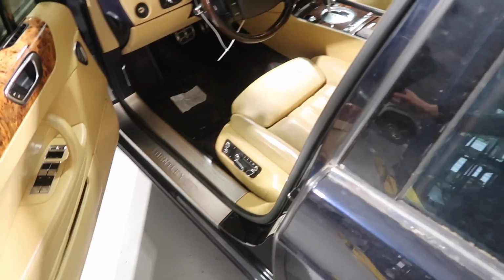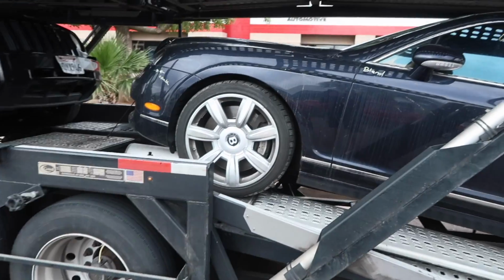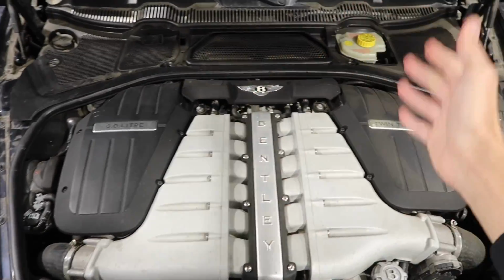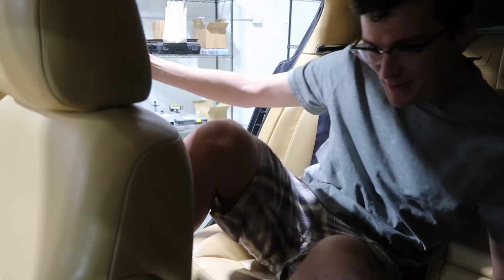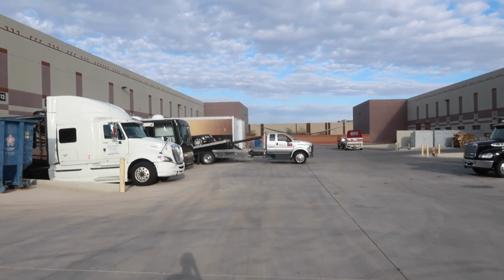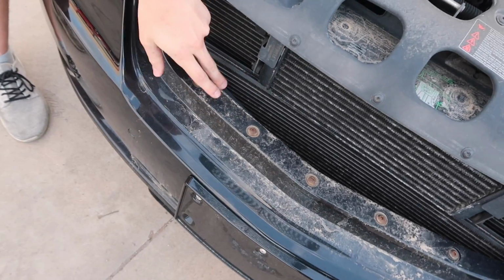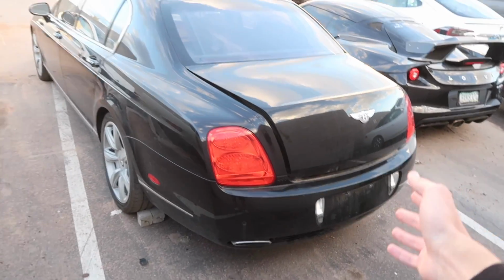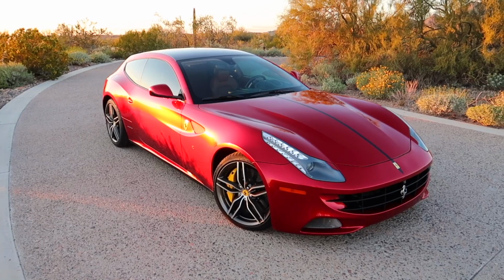We Bought Another Cheap Bentley From The Salvage Auction...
Well, we bought another cheap crashed Bentley flying spur from the salvage auction! We got this once $200,000 luxury sedan fro the price of a used Honda civic. Did we make a mistake? This should be a simple rebuild given we have all the parts from our last Bentley that we are using as a parts car.

♦ Save an extra 20 cents off per gallon with my referral invite code "DMBYY"